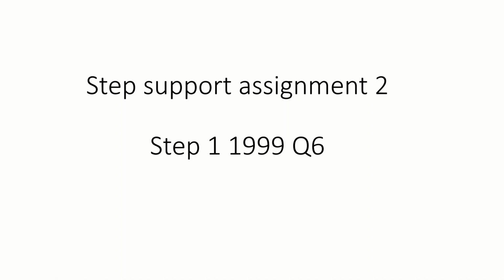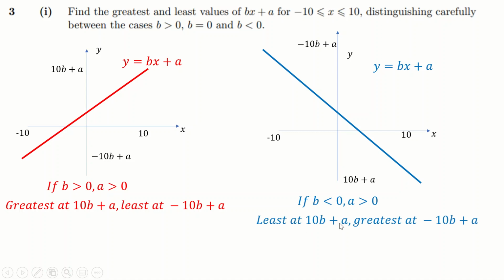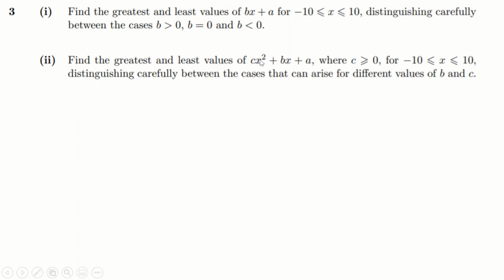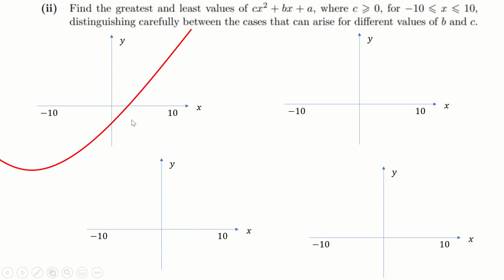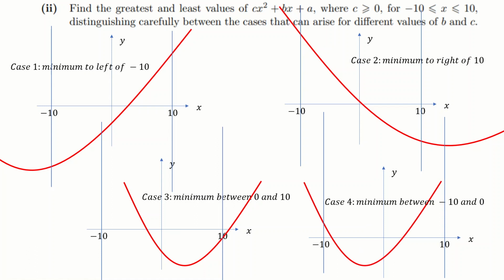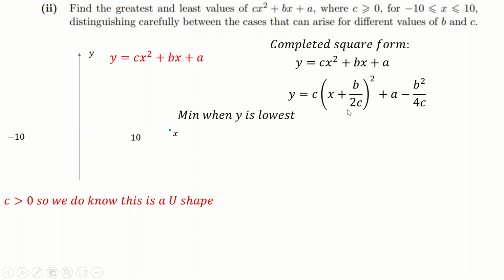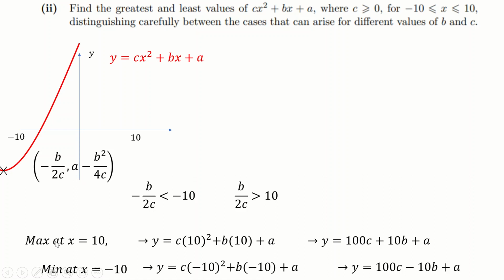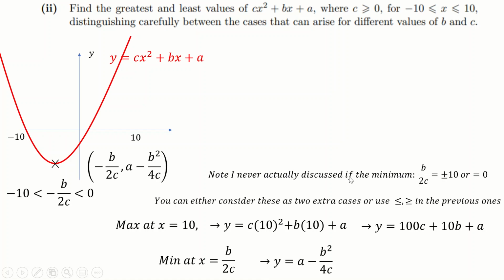STEP Support Programme Foundation Assignment 2